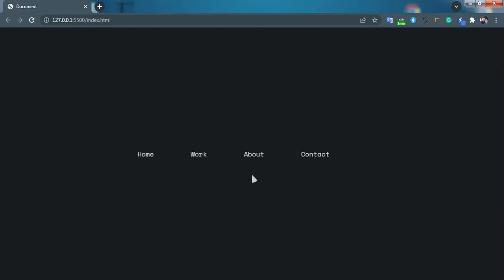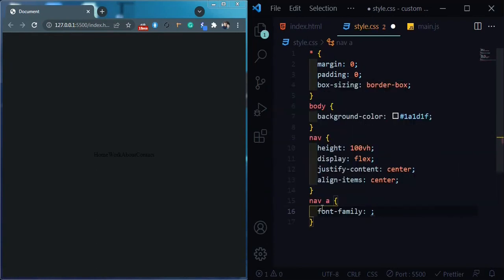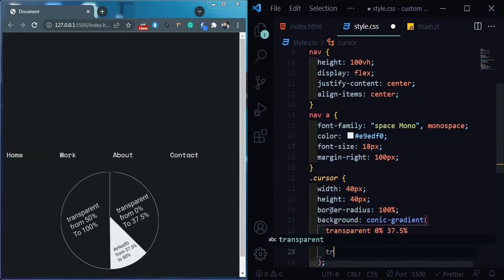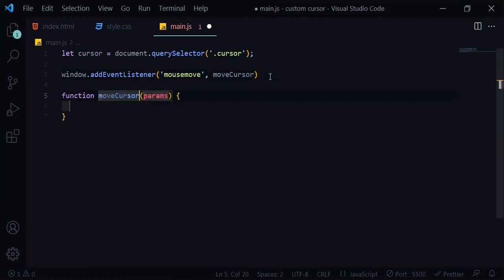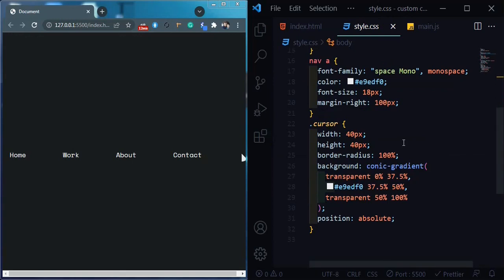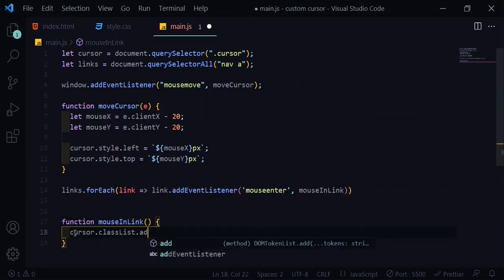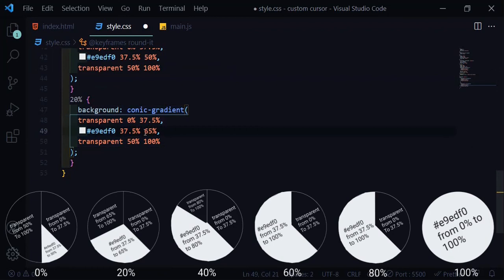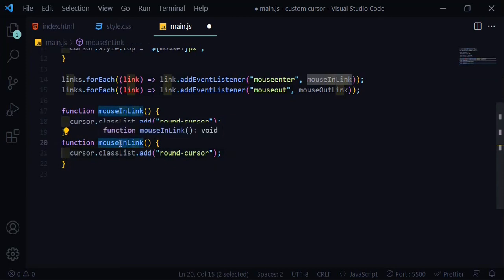HTML, CSS and Javascript animated custom cursor in 7 minutes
learn how to make a custom cursor, we will use advanced properties like background: conic-gradient and mix-blend-mode.